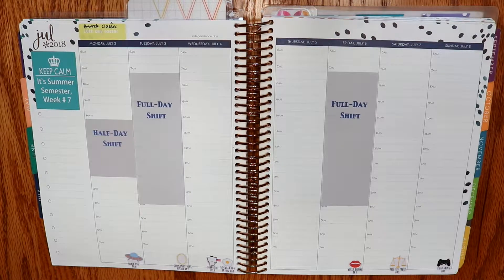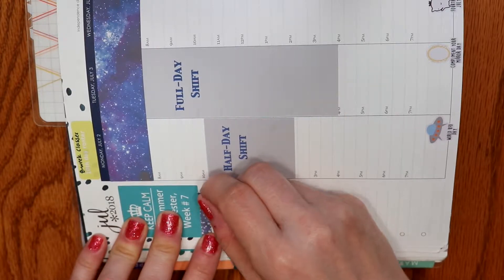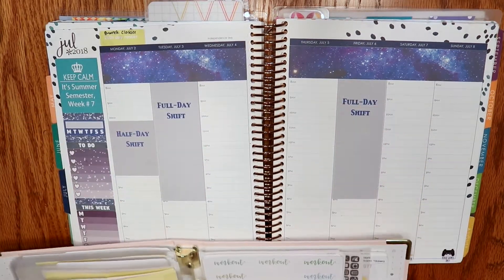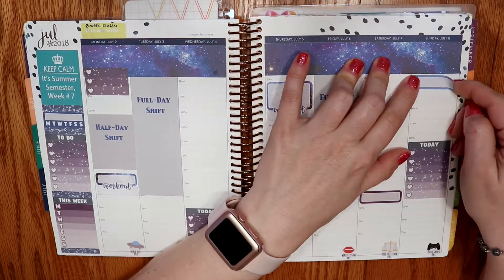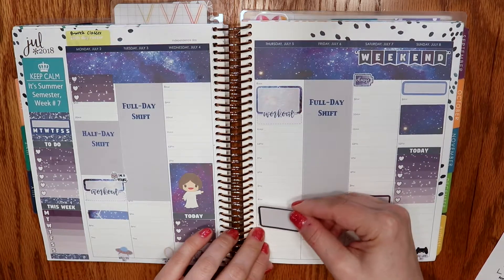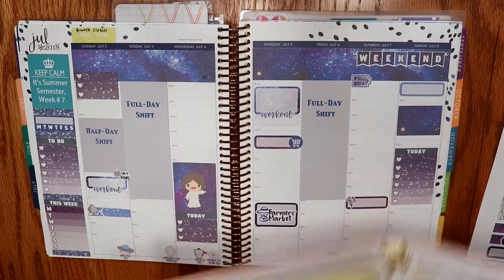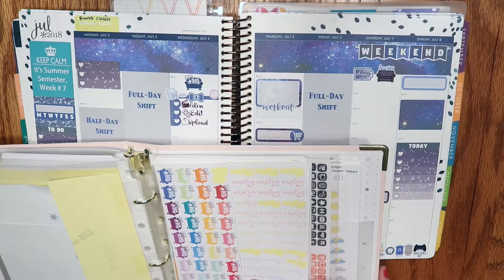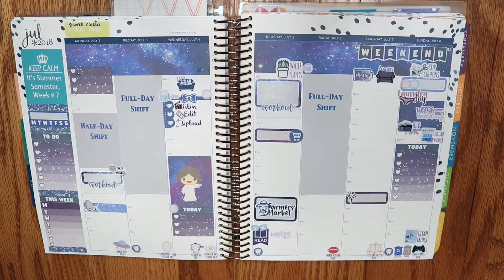Plan with Me: Week of 2 July 2018 (Star Wars Theme in Erin Condren Hourly LifePlanner)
Thanks so much for visiting my channel and for watching.

If you are interested in any of the Erin Condren products mentioned, please click here to receive a $10 referral bonus (affiliate link) This coupon code can be used toward your first Erin Condren purchase of anything from a LifePlanner to sticker sheets.

Peaceful Mind Design

Mila Print Shop

Sticker Sis

Sugar Loop

Sweet Kawaii Design

Thanks once more for visiting, and please let me know if you have questions in the comments down below.